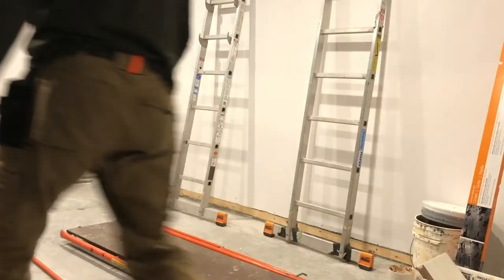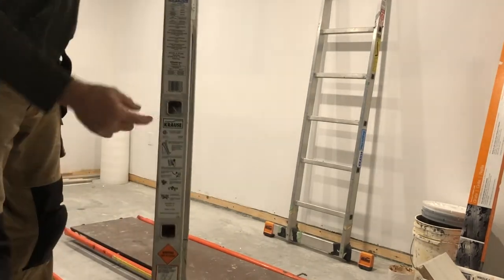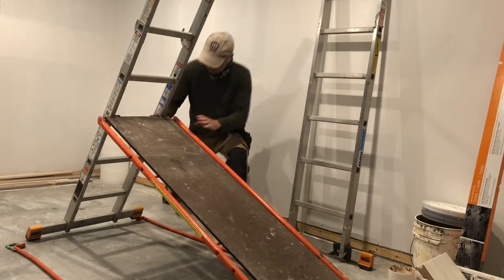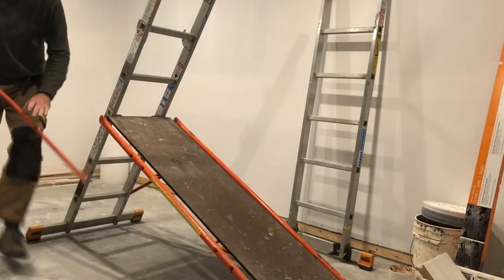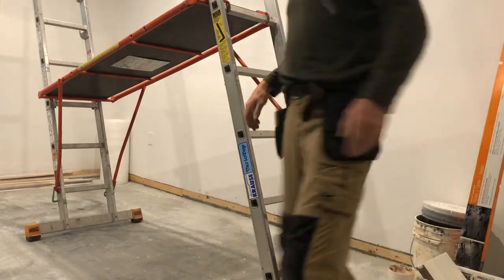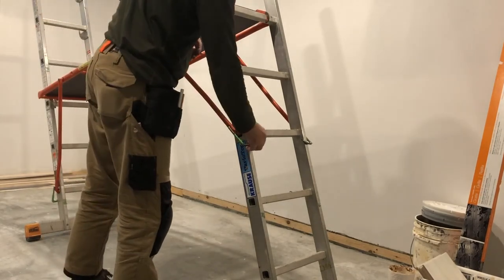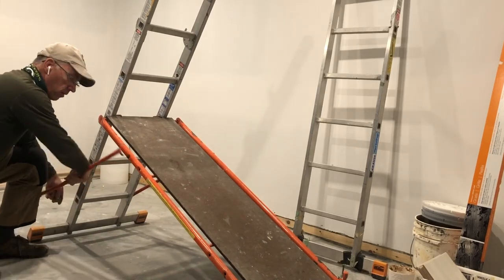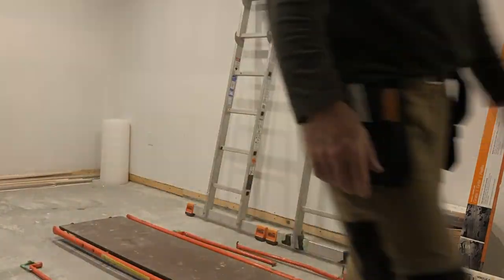Krause VarioTop Assembly and Disassembly procedure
The VarioTop is a very handy piece of equipment but it can be a little tricky to setup and take down. In this video I hope to show you how to safely put the parts together in the format of a elevated platform. This is an older model but the basics are still relevant.